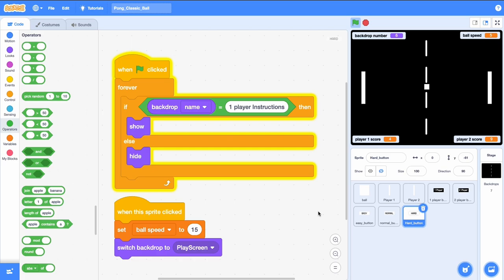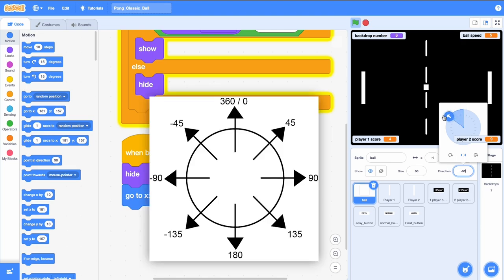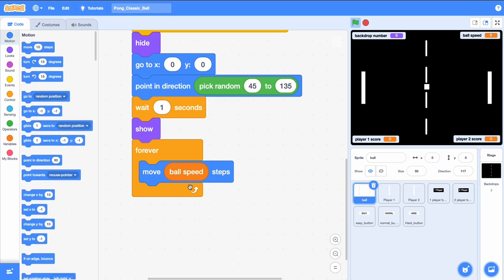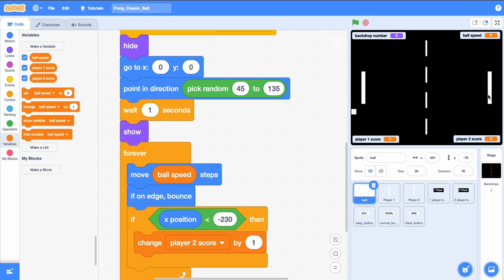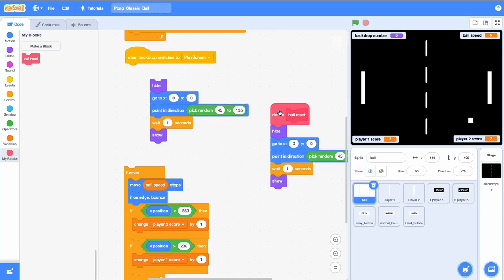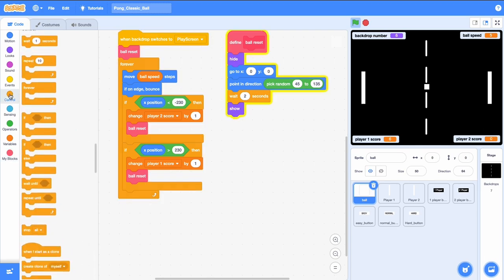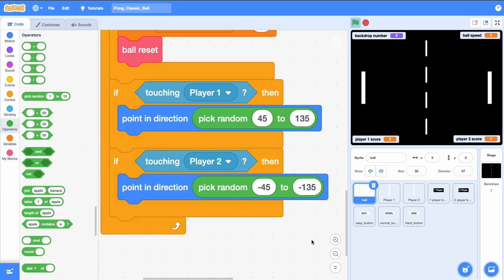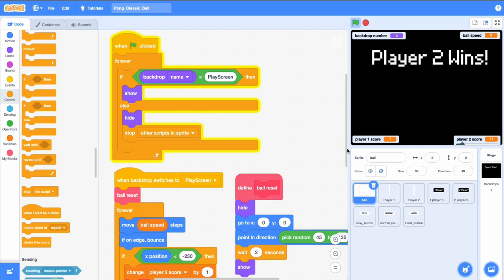Scratch Pong: Ball Movement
This video describes getting the ball to move in your pong game, bouncing off edges, bouncing off the paddles and scoring.  Also covers the use of a custom block.

00:00 Start
01:04 Setting up the ball
03:05 The Actual Movement
03:57 Adding scores
07:43 Bouncing off the paddles
09:36 Stopping the movement